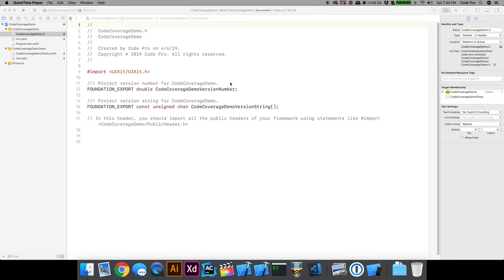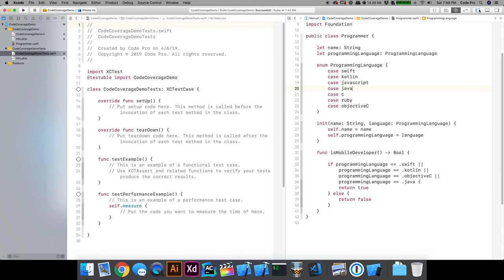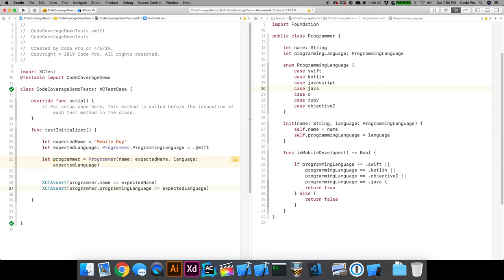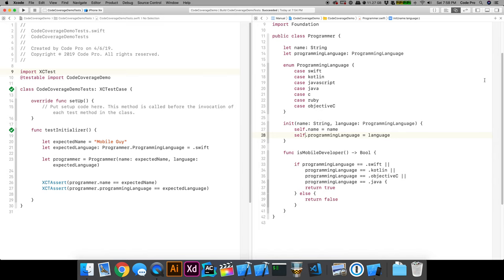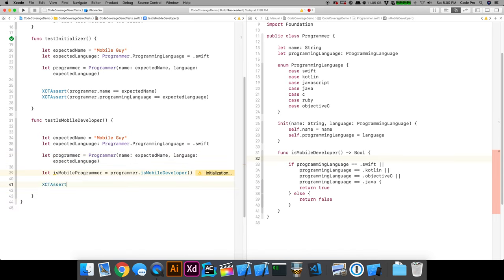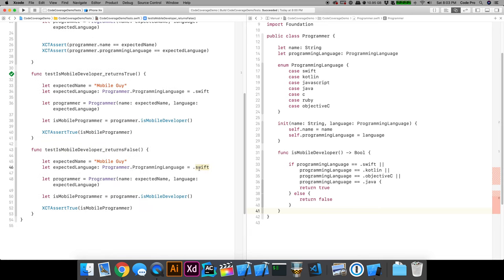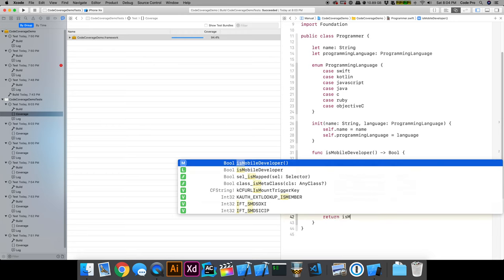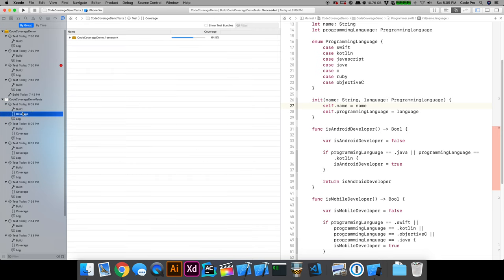Enabling Code Coverage Xcode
My full length Udemy course: Saving Data in Your iOS App Using Core Data

In this lesson we learn how to take advantage of the code coverage feature in Xcode. With code coverage enabled we can see how much of our code is covered by unit tests and what parts are not. This is a super helpful metric when understanding which parts of the code to focus on for improving overall testability.

iOS Programming Guide

Beginner's Guide to iOS Development

You can follow CodePro on Twitter, Facebook, for the latest channel news and updates.